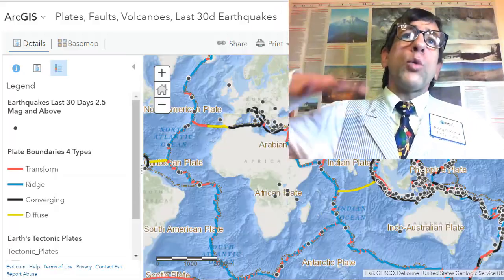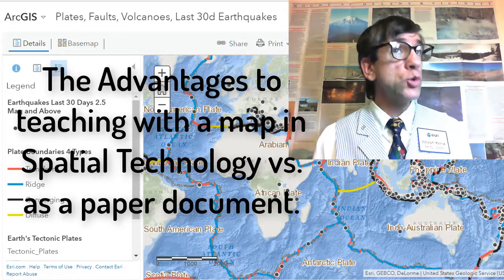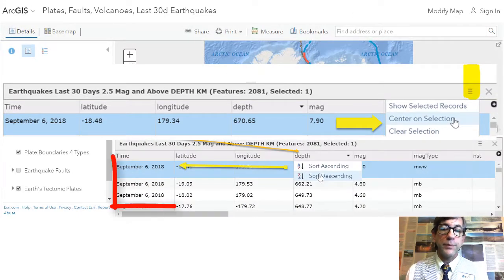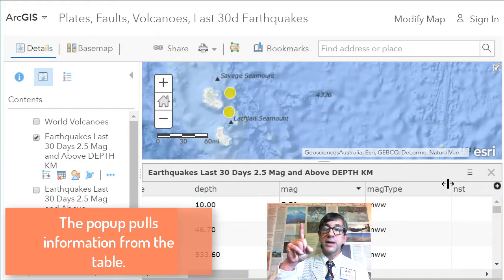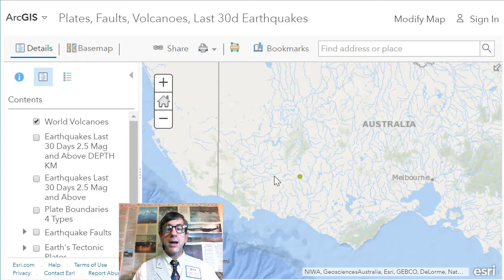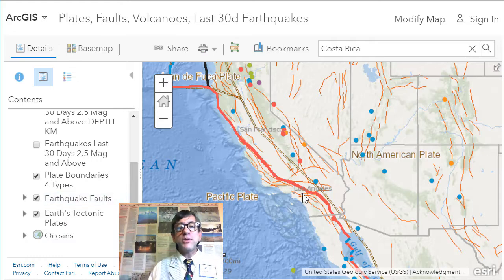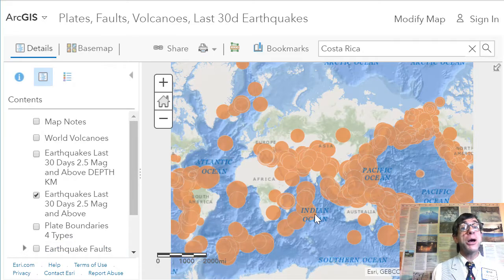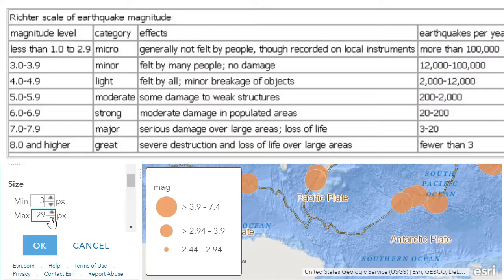Studying plate tectonics with web GIS tools and data, level 2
Studying plate tectonics with web GIS tools and data, level 2.  A step by step guide particularly for educators teaching with GIS.